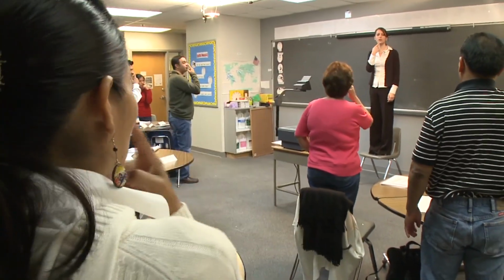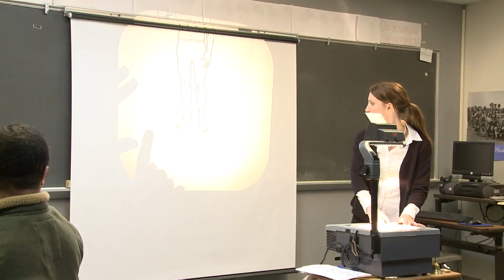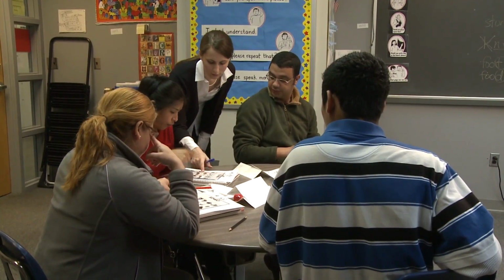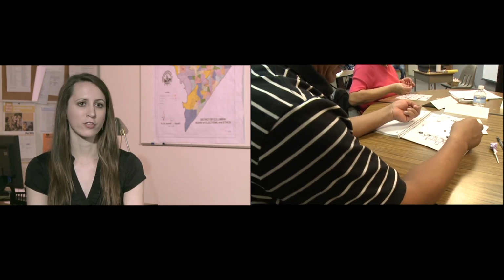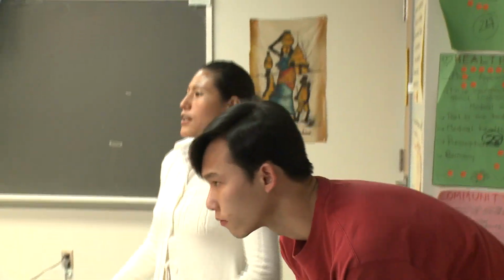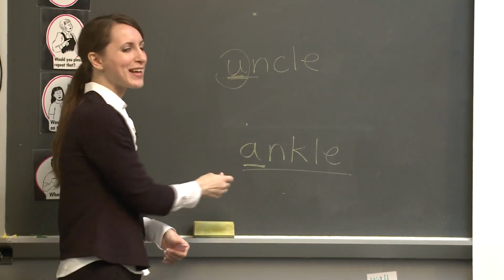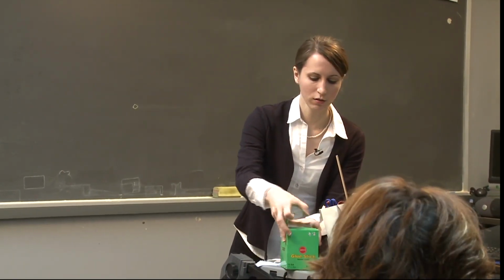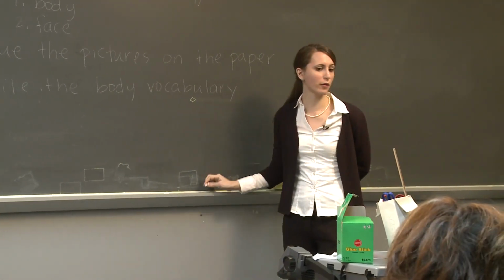Growing Vocabulary with Beginning Learners